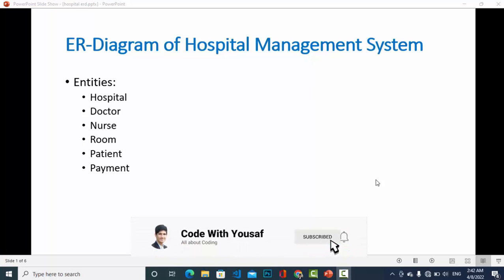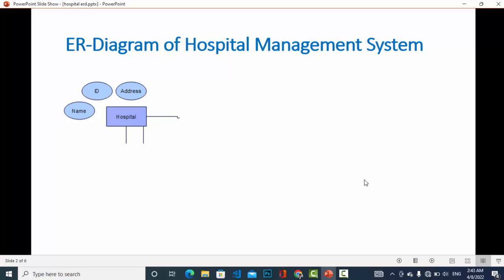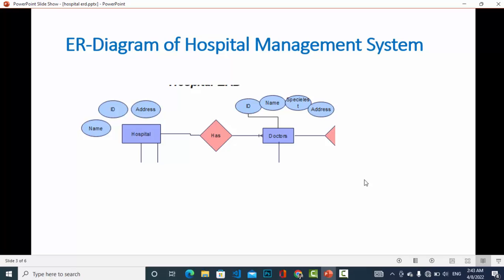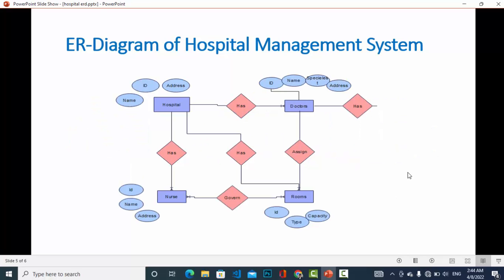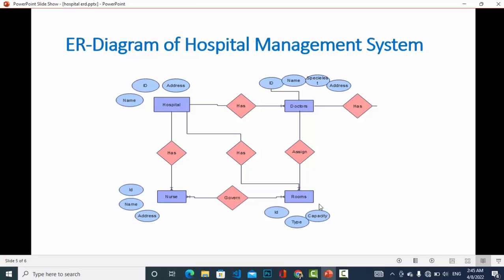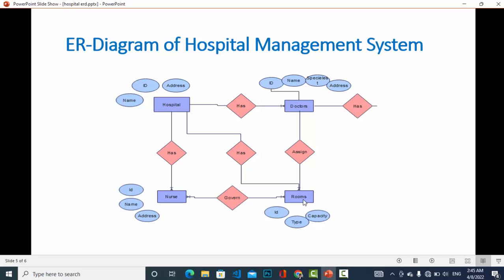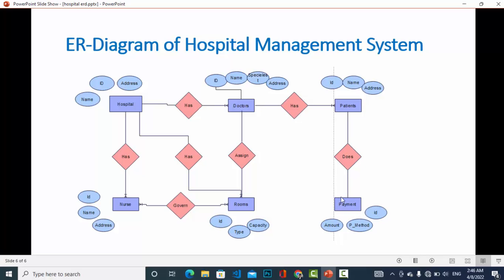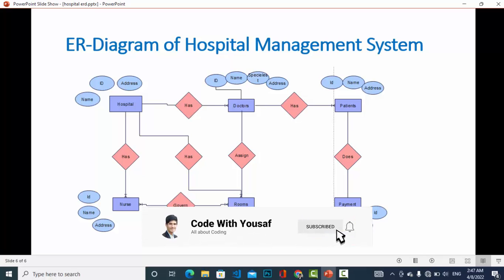Hospital ER-Diagram | Entity Relationship Diagram for Hospital Management System | Final Project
In this video we will discuss the ER-Diagram for Hospital Management System.
Entities of Hospital Management System
Attributes and Relationship of Hospital Management System.